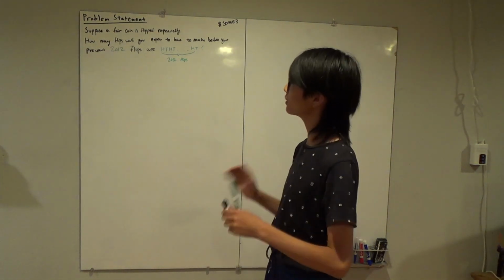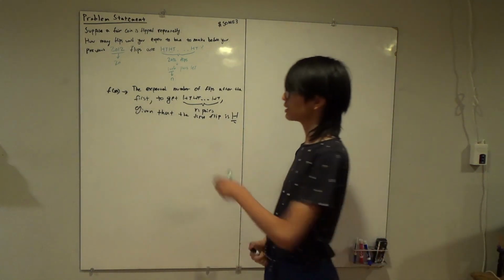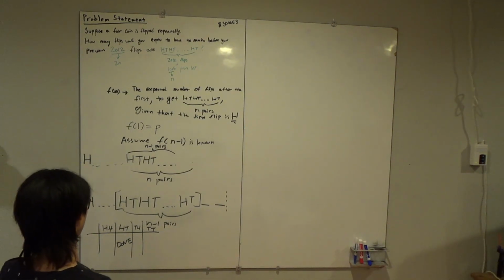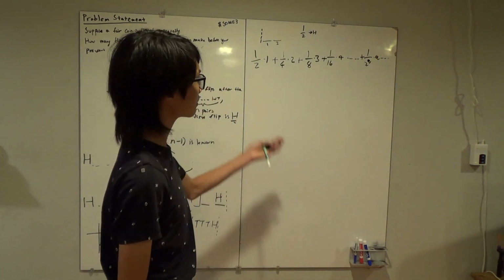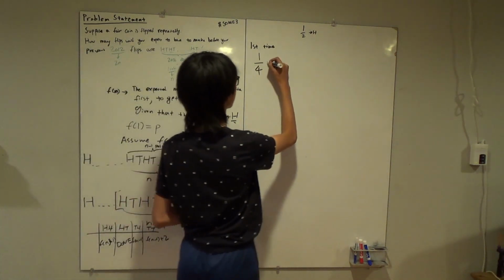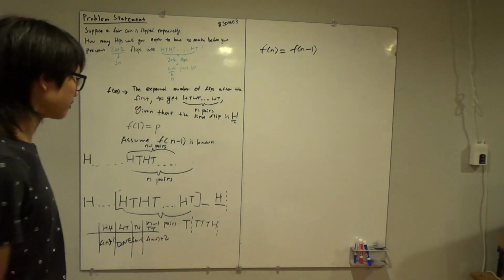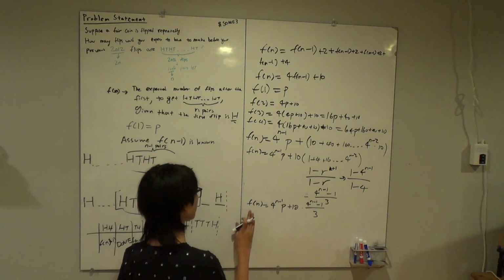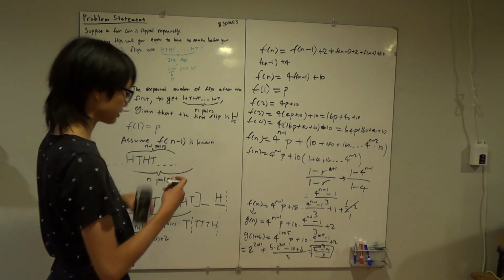A Recursive Solution to a Coin Flipping Problem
A nice little challenge problem that I recently solved! :D